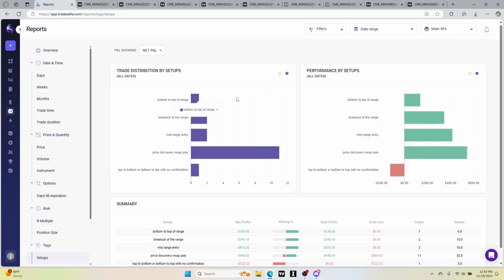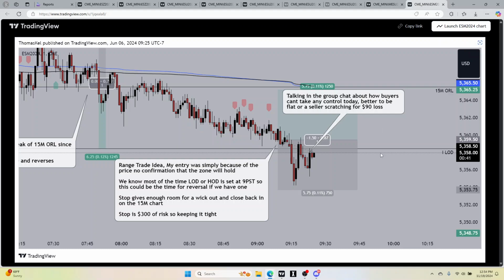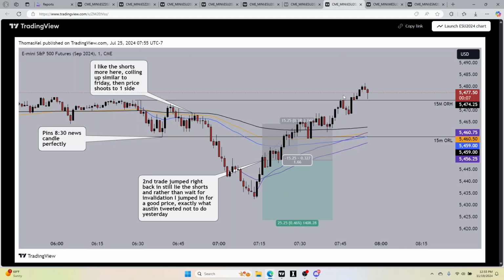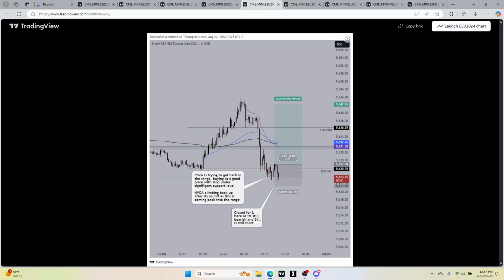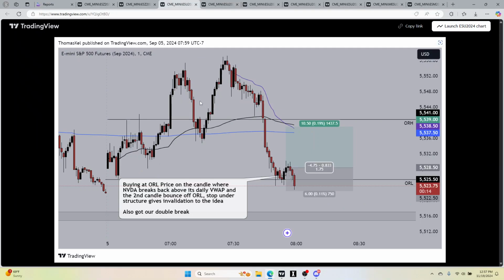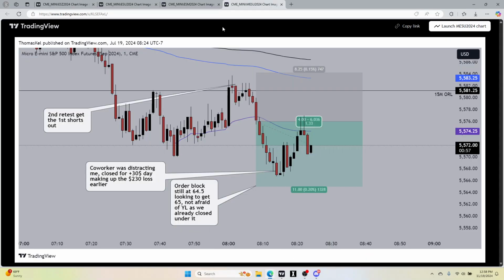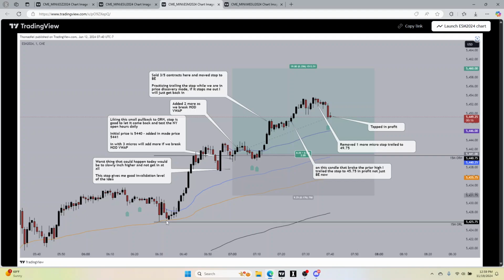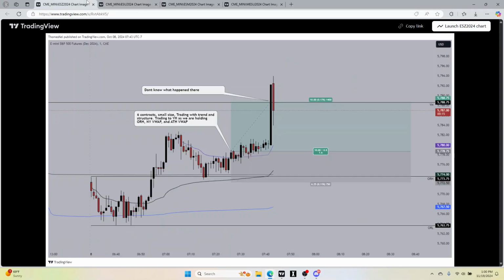I Stopped Trading at Day Trading Price Levels and You Should Too!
Too many trading indicators are leaving you hanging with Misinformation!

In this video, I'll break down essential day trading concepts and share insights about trading psychology that many traders overlook. We'll explore how price action analysis can improve your decision-making, while focusing on risk management principles that protect your capital. Whether you're developing your trading strategy or refining your trading mindset, this video provides practical guidance for navigating the markets effectively.